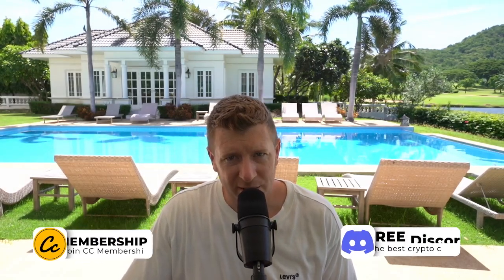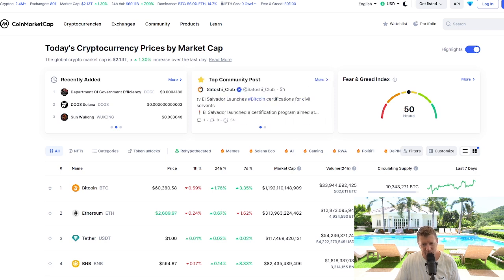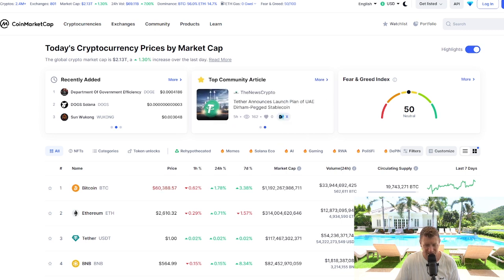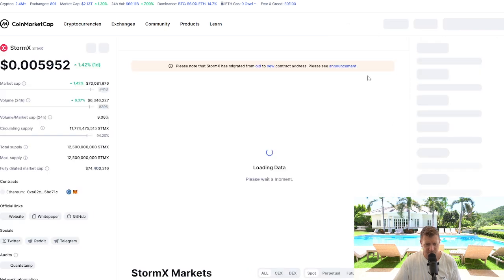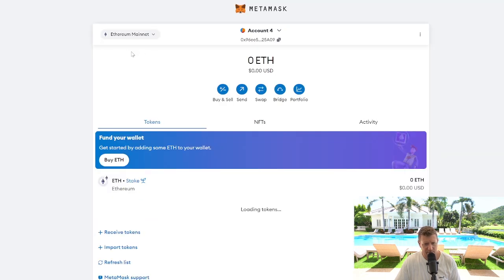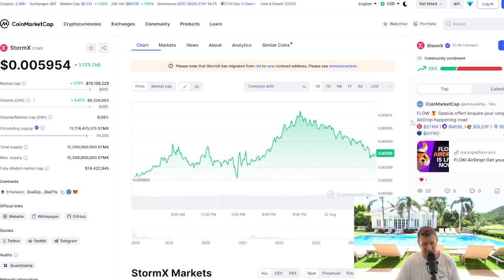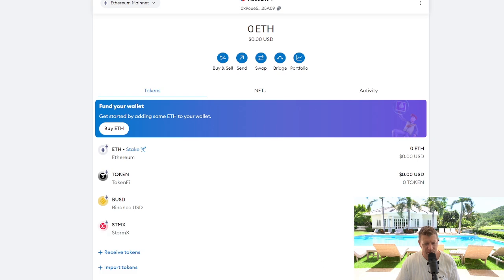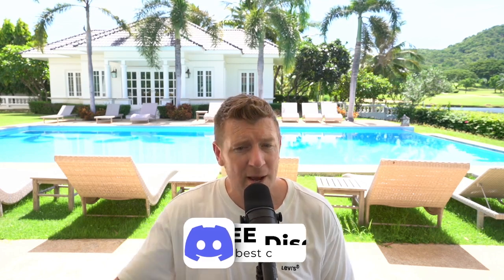How to Add StormX (STMX) to Metamask Wallet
Want to add StormX (STMX) to your Metamask wallet? This tutorial will guide you through the step-by-step process. Learn how to connect your Metamask wallet to a compatible network, import the STMX token contract address, and safely add STMX to your wallet. Whether you're a beginner or experienced crypto user, this video will help you get started with StormX.

MetaMask Wallet Recovery: With or Without Seed Phrasem 2024 👉

➡️ Take part in Seed rounds and private sales - Join Secret Crypto Club ⭐

🔎𝗥𝗲𝗹𝗮𝘁𝗲𝗱 𝗦𝗲𝗮𝗿𝗰𝗵𝗲𝘀: Bitcoin - Crypto - Altcoins - Trading Altcoins - Trading Bitcoin - Bitcoin Price - Metamask wallet - add Velas to  - Metamask - tutorial - blockchain bridge - interoperability
crypto wallet - DeFi - Web3 - cryptocurrency

0:00 Intro
0:11 Add StormX to Metamask Wallet